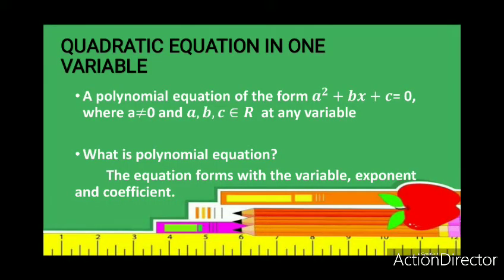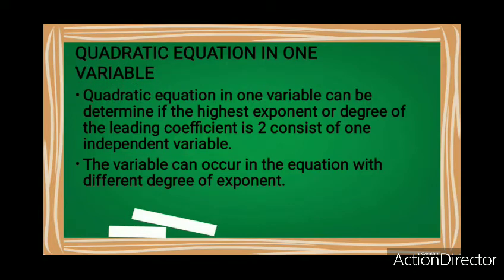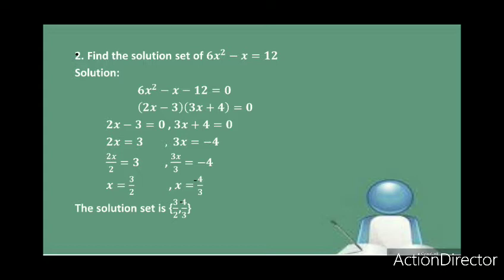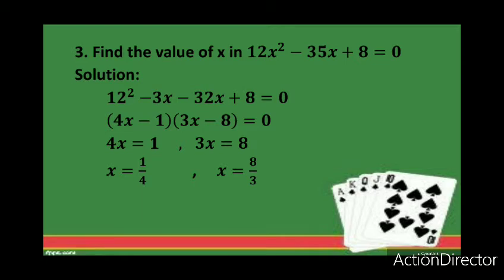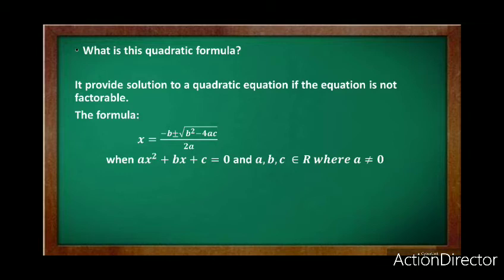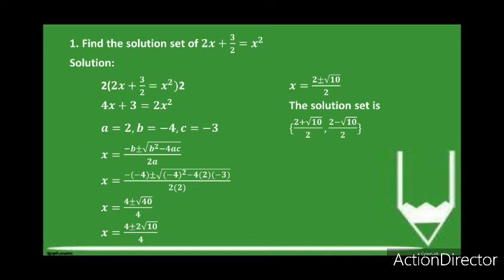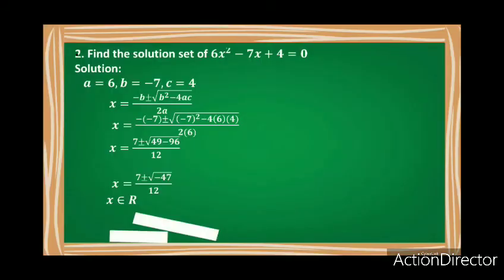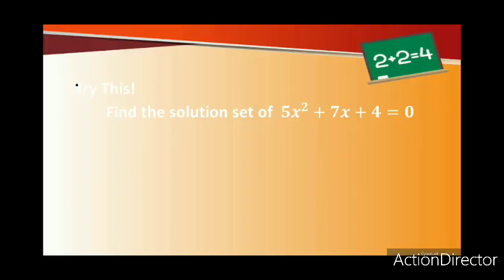Solving Quadratic Equations in One Variable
Mr Acot's output